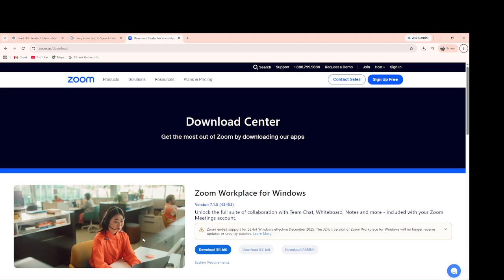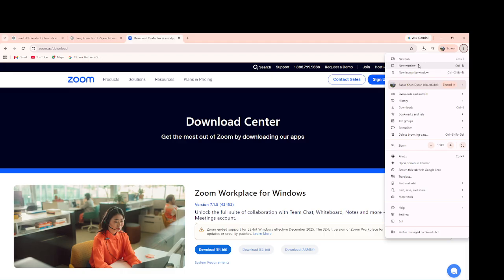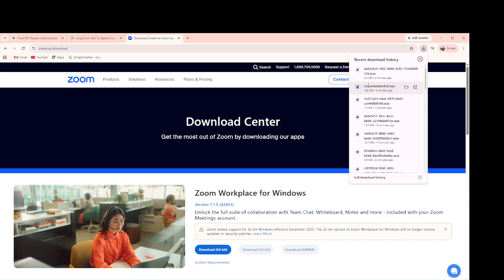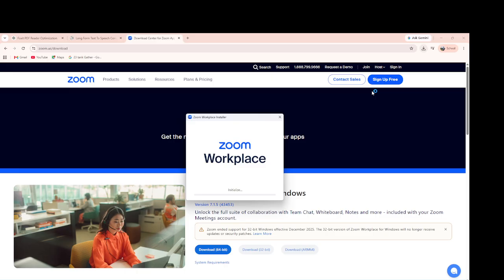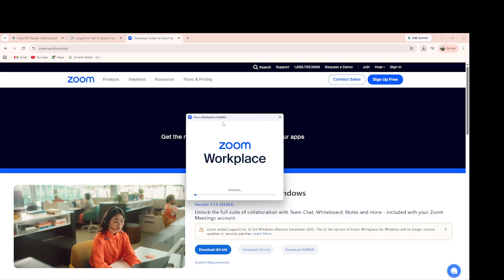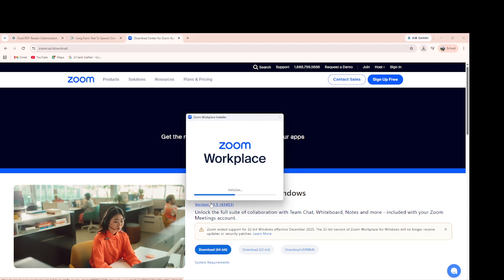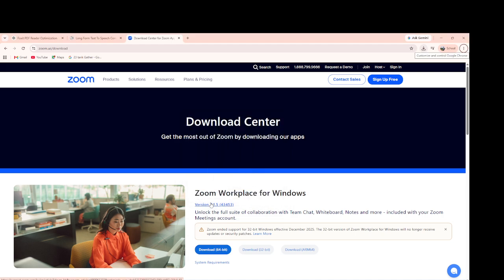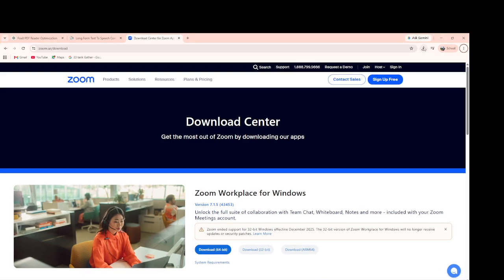How to Install Zoom Workplace Full Guide 2026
Learn how to install Zoom Workplace in 2026 with this quick guide for Windows, Mac, Android, and iPhone. Follow simple steps to download and set up Zoom for meetings and video calls.